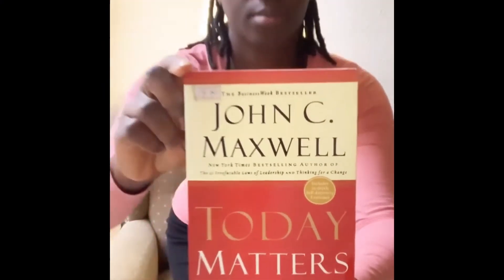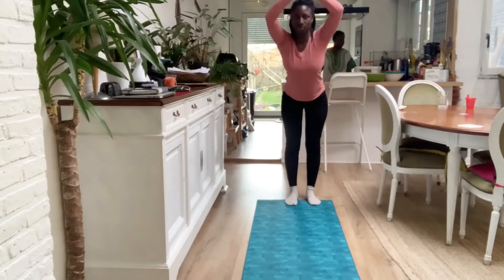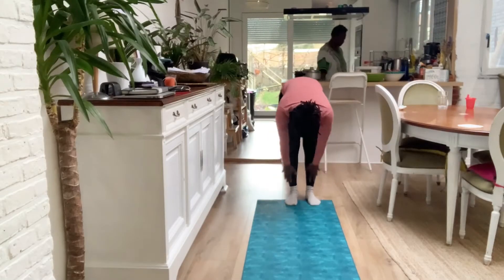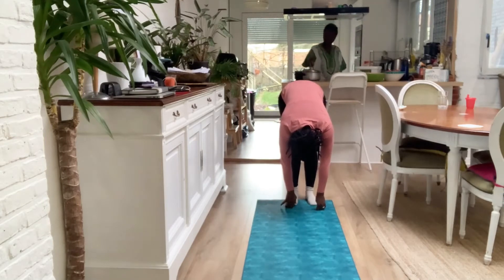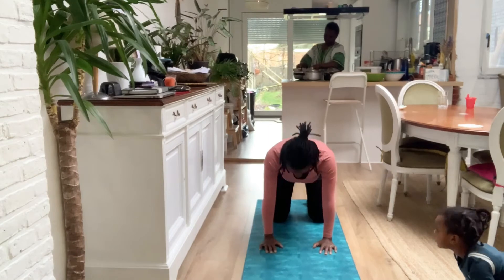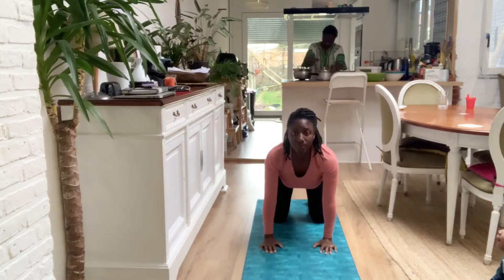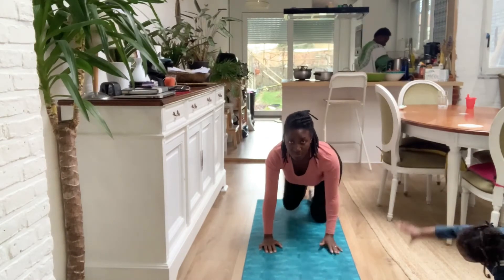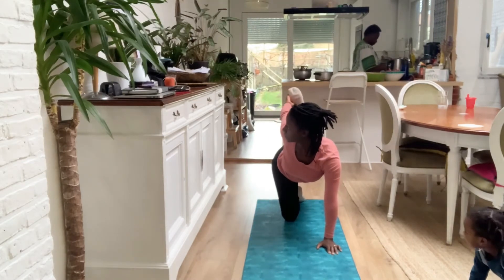How to start a Quick & Easy Morning Routine - 15mins to start your day well!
In this video I walk you through my simplified morning routine.
I had a baby 8 weeks ago so I did not get back into my practice until now.
To make it easy and achievable I’ve decided to just stick to a few essentials such as:

- my hot glass of water with lemon juice
- journaling about my feelings and what I’m grateful for
- reading one chapter from a book
- doing a 5 minute meditation or breathing exercise
- 10 mins of easy sun salutation sequence

This is easy and can be adapted to you. You can also do it with your kids as it’s easy to do.

Sign up to my newsletter for easy and practical wellness and personal growth tips.